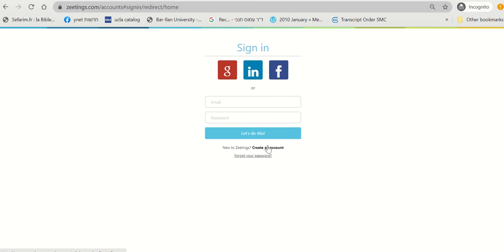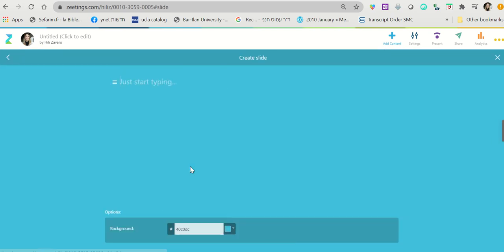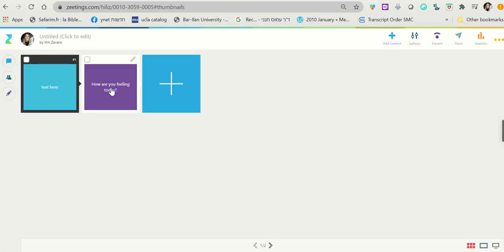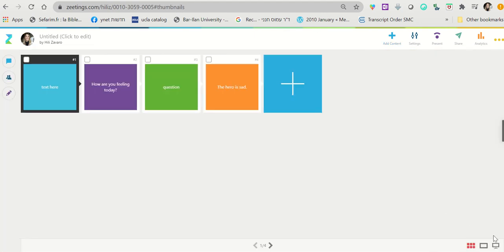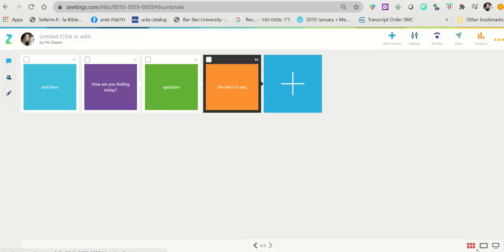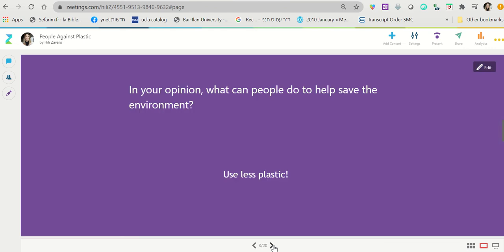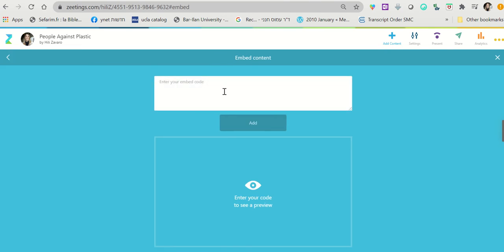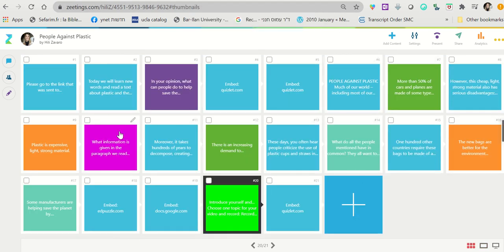A Quick Zeeting tutorial for Teachers